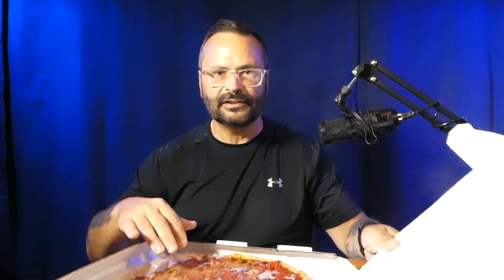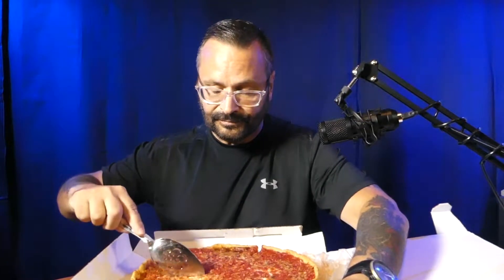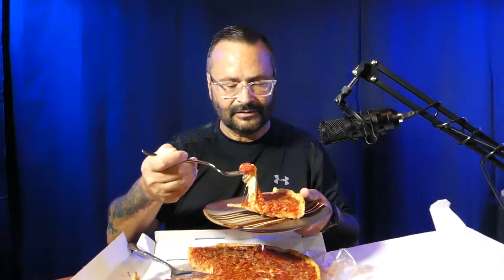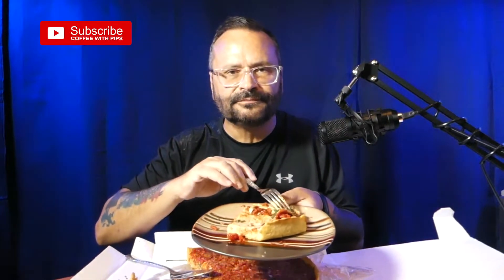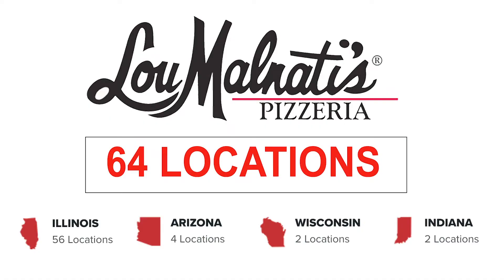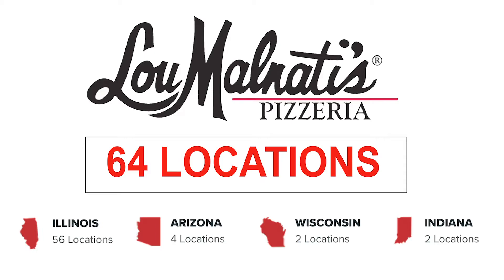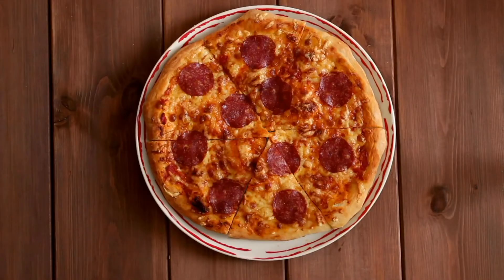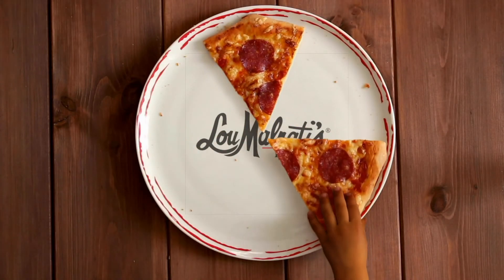Deep Dish Chicago Pizza Review at Lou Malnati's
I reviewed Lou Malnati’s Pizzeria, which is a family owned chain with locations, 56 in Illinois alone, 4 in Arizona, 2 in Indiana, and 2 in Wisconsin.  This is clearly the best deep dish pizza I've ever eaten!

The pizza I reviewed is the deep dish cheese and spinach.  I ordered a medium which came out piping hot, the aroma was like heaven.

I rated the pizza on its appearance/presentation, aroma, consistency, and of course, the taste.  The negatives I've found, are NONE!  I surprised myself, I thought having had Gino's East Pizza, nothing could top it, boy was I wrong.

You will be amazed, 100% authentic review, nothing held back!!!